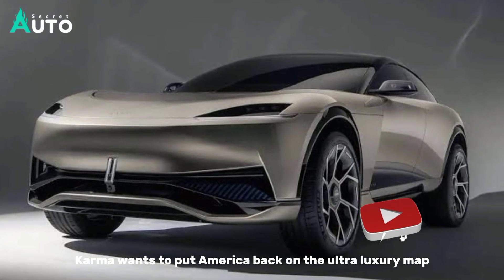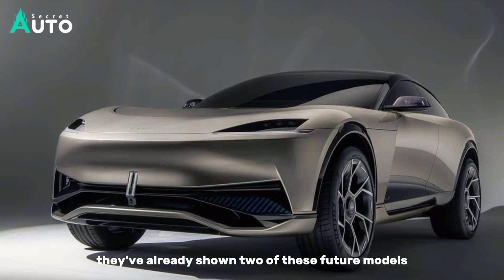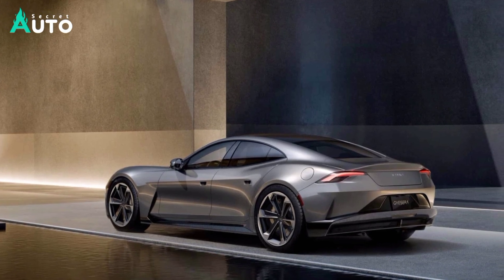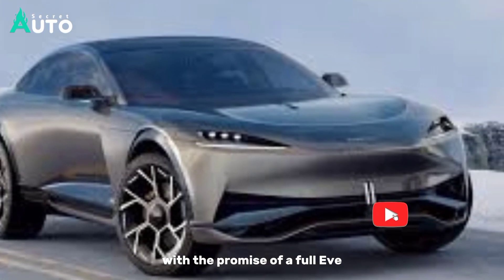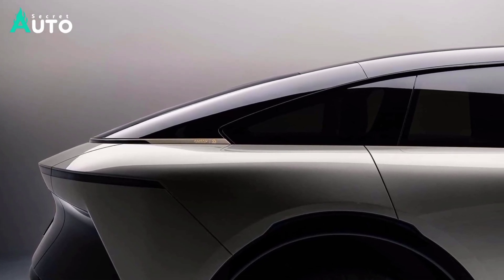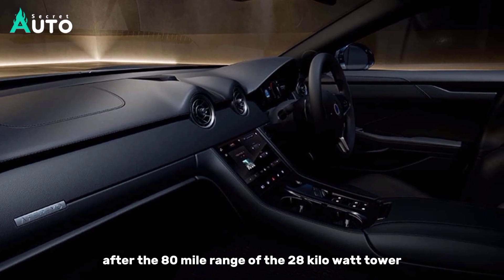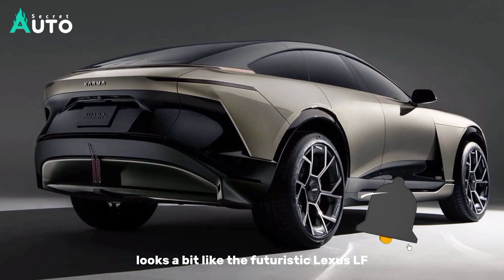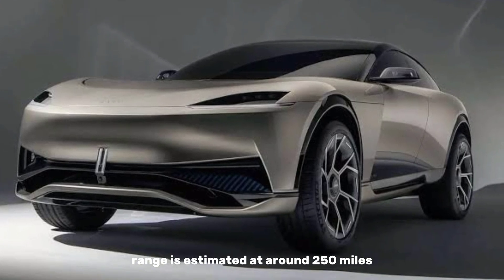Karma Wants to Put America Back on the Ultra-Luxury Map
The company's boss waxes lyrical about the good old days of American luxury and vows to bring them back.

Karma Automotive is at The Quail to showcase three vehicles and expand on its plans to become a leading ultra-luxury car manufacturer.

They've already shown two of these future models, but now they've outfitted one with its production interior and also revealed a third, which could look like the Ivara GT-UV concept.

The second part of the Ivara study’s official name hints at its scope: it’s a grand touring utility vehicle designed to traverse continents with ease. It has a coupe-like canopy and a long bonnet like the Ferrari Purosangue, and conveys an impression of luxury and opulence.